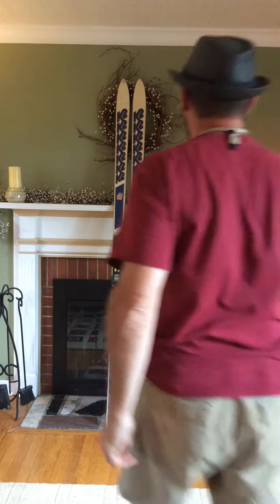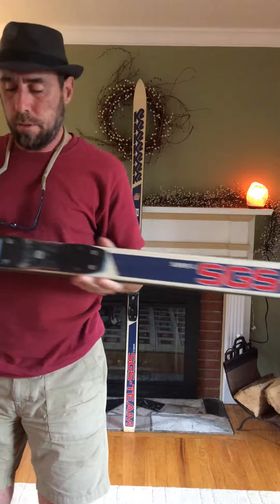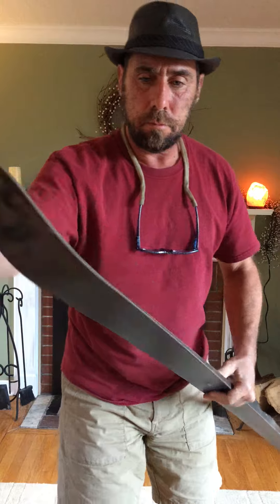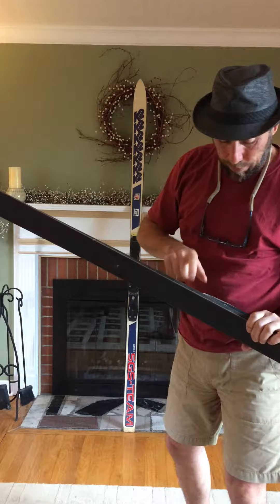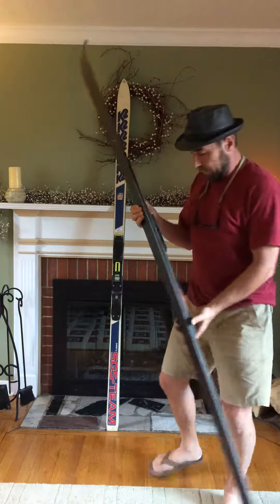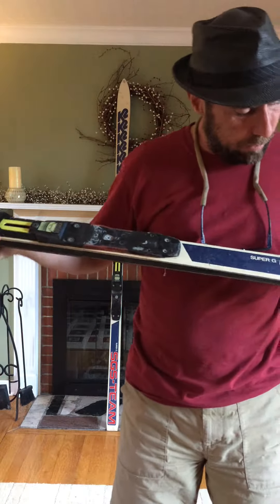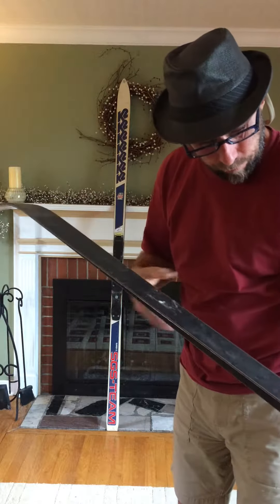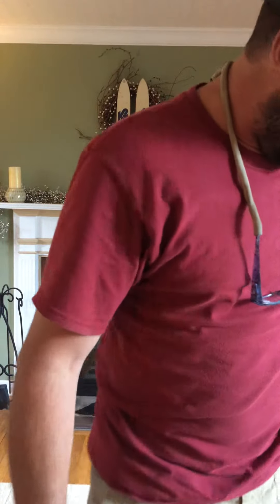Vintage Snow Ski 1986 K2 Super G SGS-TEAM 212cm Man Cave One Of A Kind BadAss!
Either the K2 710-FO or K2 810-FO will be a great addition to your collection, another to consider is this

A personal "go to" bump ski

In my opinion, way cooler than any other K2 snow ski.
It is not as well recognized or remembered as many other K2 skis, but it is one of K2's "TOP DOGS"

212cm of BadA$$-Wamma-Jamma
A K2 Super G, SGS-TEAM4
US Ski Team "ALPINE POOL"
Straight out of the "K2 Race Room"
Serial# 212R 80329

White with bold blue graphics and red highlights

Equipped with Salomons 2-3rd generation DerbyFlex Raceplate
It accepts the Salomon Driver Race-Binding, I used the yellow version, it looked great

This pair of skis is built with a wet fiberglass wrap, wood-core, torsion-box construction

A similar construction was made famous by Jean-Claude Killy & the  DYNAMIC VR17 snow ski in the Olympics

The SGS-TEAM has two layers of metal, similar to the VR17 version that Killy used to win the downhill races

The metal layers strengthen and also dampen them nicely

Truly an all mountain ripper, when tuned with a sharp, 90-degree, tip to the tail edge they really shine in the bumps!

A Very good used condition pair of vintage 1986 K2's, 'a rare "bada$$" snow ski'. Edges need surface rust knocked off with a sharpening/tune, bases are good, need wax.